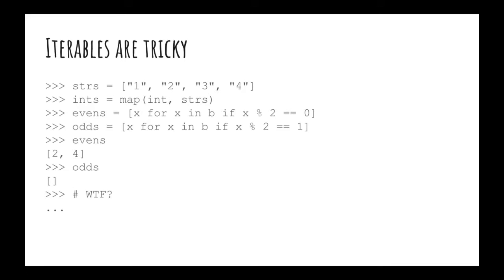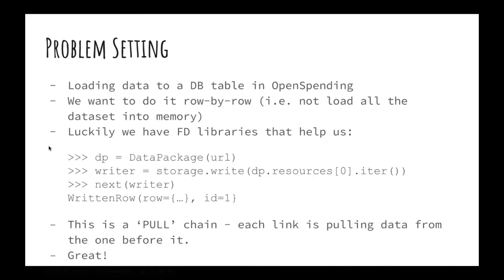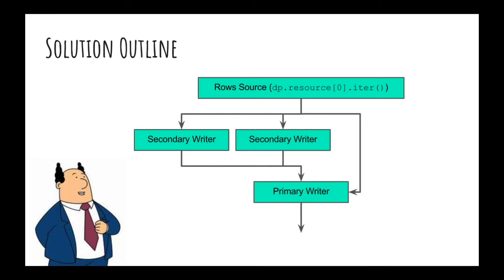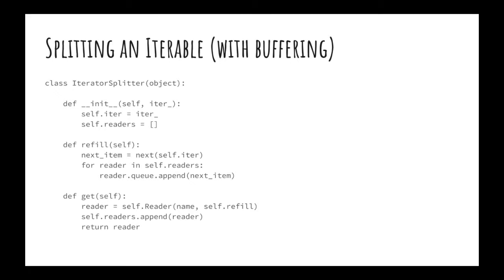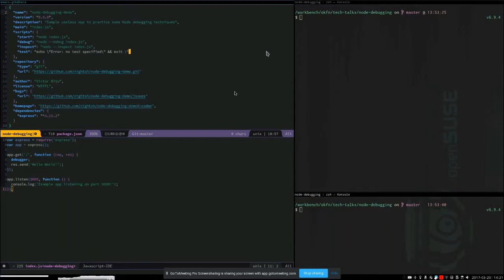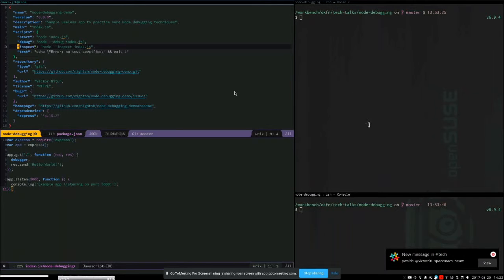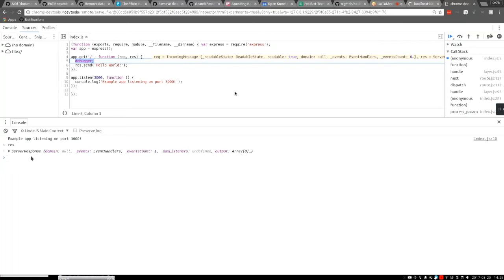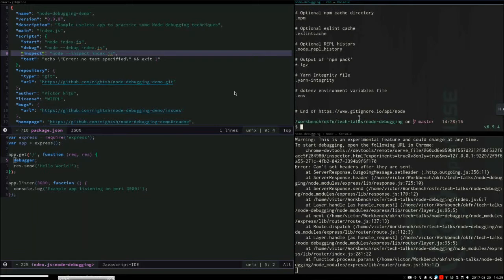OKI Tech Talk: Python Iterables + node.js debugging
1. An interesting case of Python Iterables
2. Debugging with node.js

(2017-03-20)